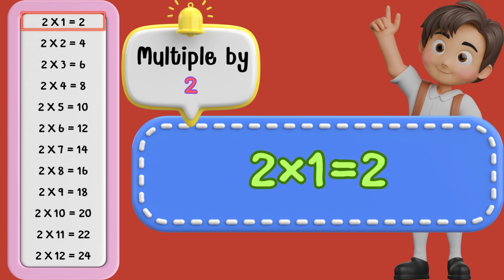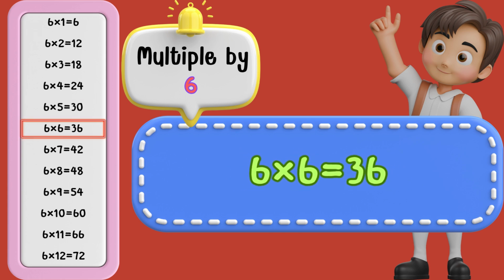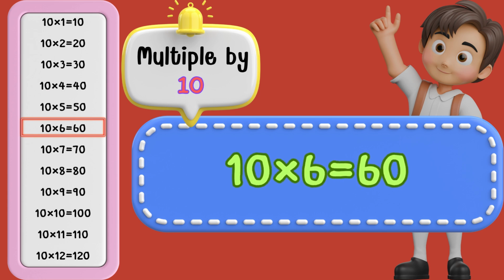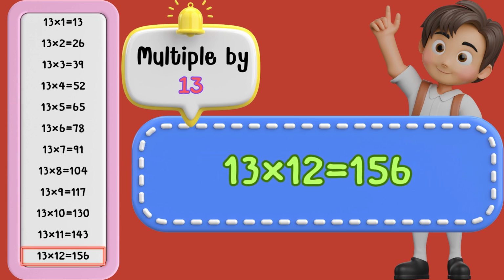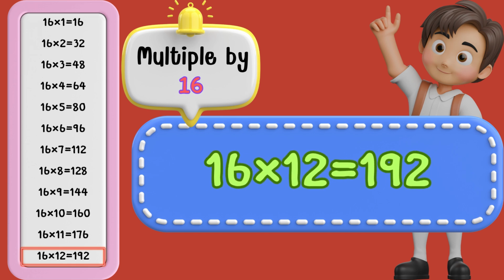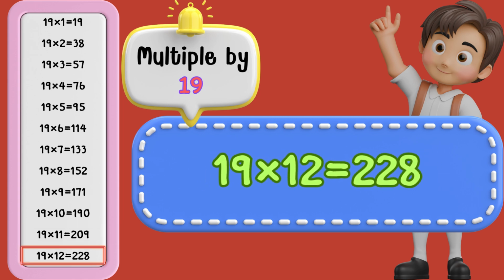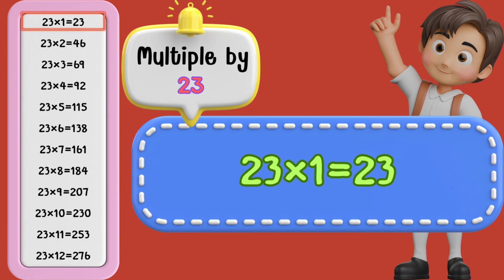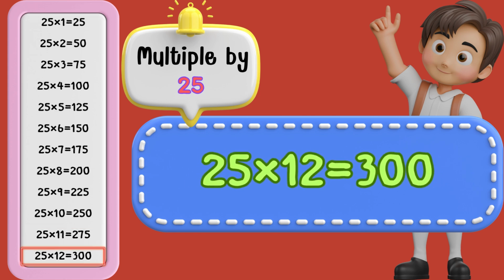Multiplication by 2-25 |Multiplication table|สูตรคูณภาษาอังกฤษ|ท่องสูตรคูณแม่ 2 เป็นภาษาอังกฤษ